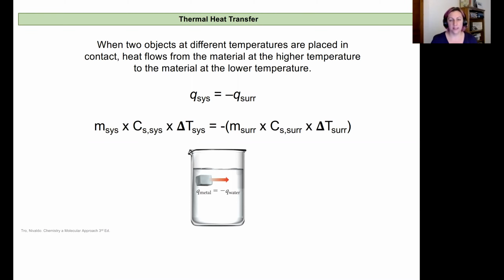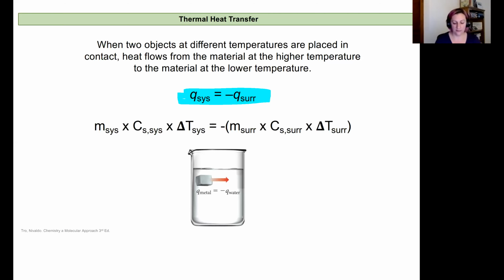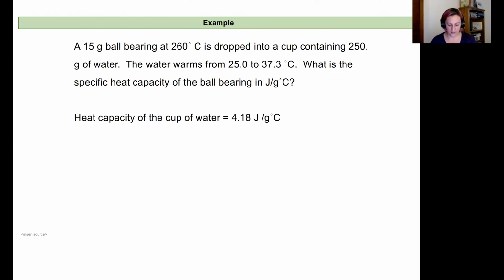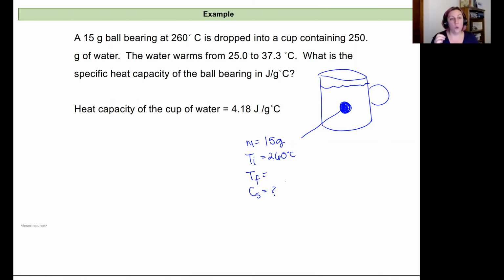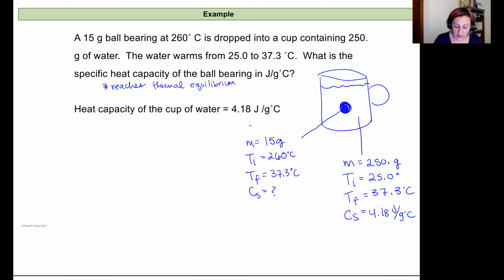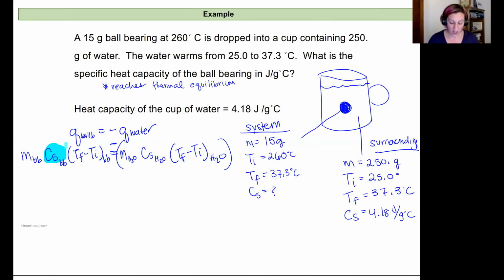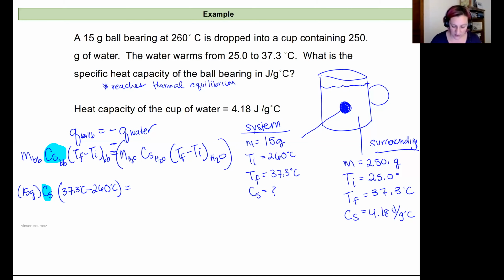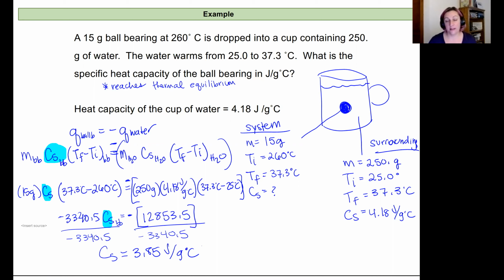Chem 161 Lecture 5G Thermal Heat Transfer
This video focuses on thermal energy transfer.